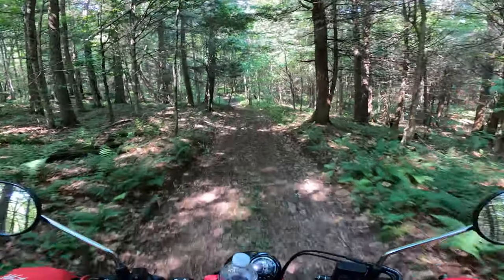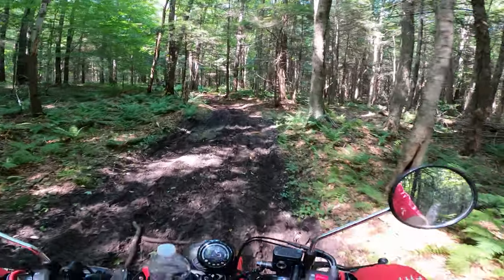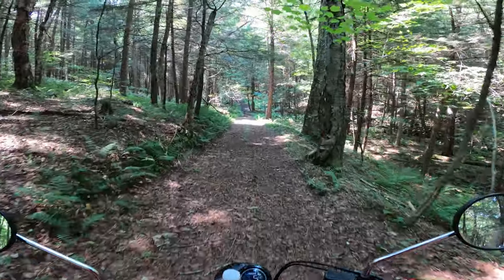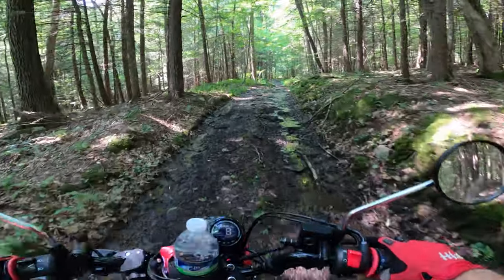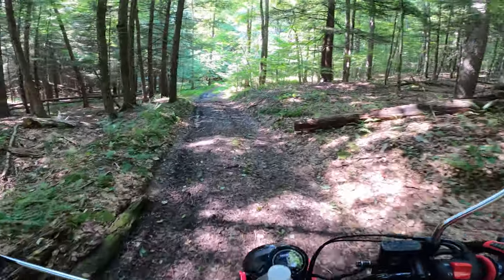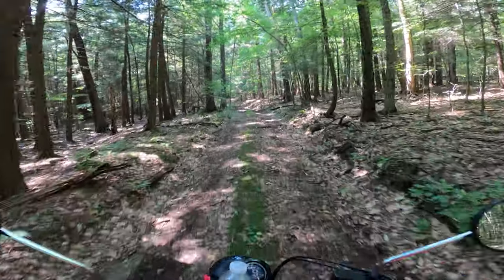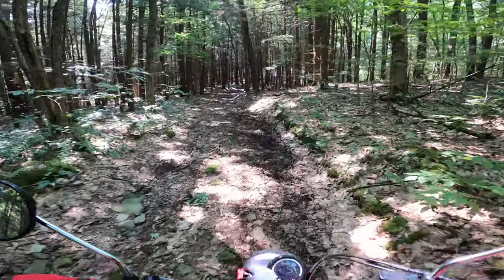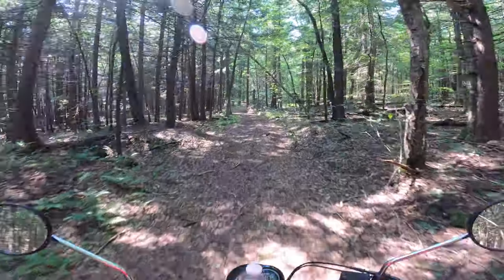Is the new Honda Trail 125 / CT125 / Hunter Cub an adventure bike?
While on my families annual trip to our mountain retreat in Upstate New York, I was able to really test out the new 2021 Honda Trail 125 and take it on some rugged adventures. Here are my thoughts on whether this bike is capable of adventure riding and my thoughts on using it for adventure riding.

My motovlogging setup: